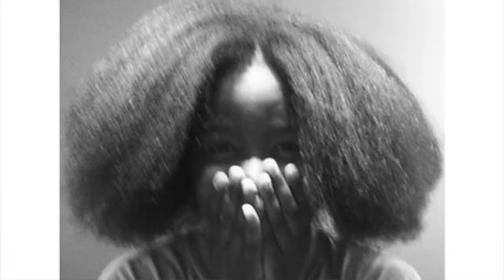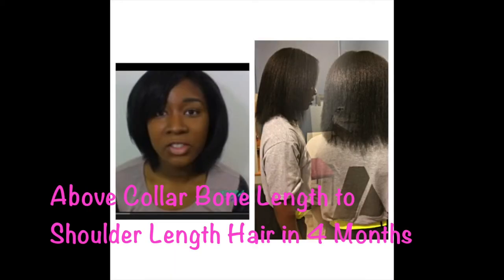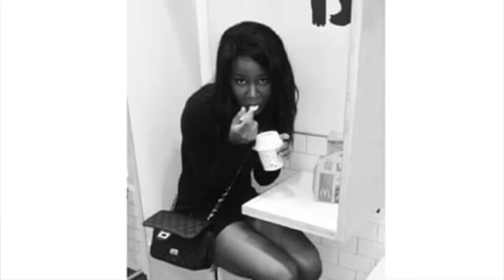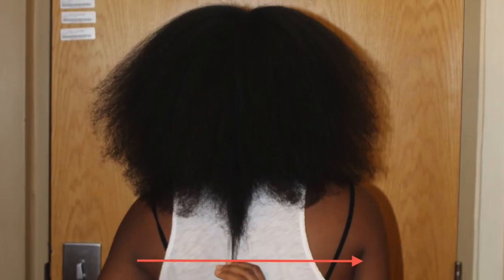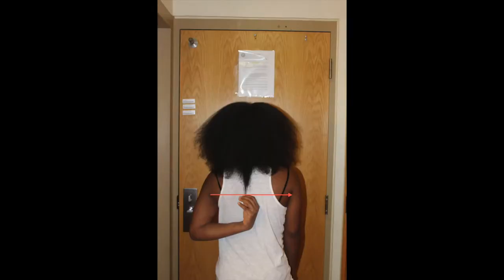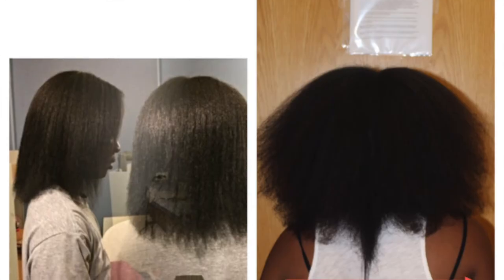NEW 2015 4C Hair Growth:Collar Bone Length to Armpit Length in Less than ONE YEAR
Hi Family hope you enjoyed this video  of my hair growth in a little under a year ... Please thumbs up this video and will be sure to take more hair pictures love you beautiful people : )

MORE INFORMATION DOWN BELOW : )

My Friends Youtube channel: Greatness_N_Her
HAIR DETAILS
In this video my hair is air drying so please excuse my braid that is exposed in the video lol. Here is where you can order the hair from and a link to a full review of this hair on my channel

The Closure 14 inch
Queen Hair
Alliexpress.com

The Bundles
Queen Hair Products

There was one more Con about this hair in the 20 inch bundle the ends were super spilt I had to cut about 1 inch and a half even two inches.

MORE MAKEUP AND HAIR VIDEOS BELOW CLICK ON THEM TO SEE THEM!

MAKEUP VIDEOS

HAIR VIDEOS